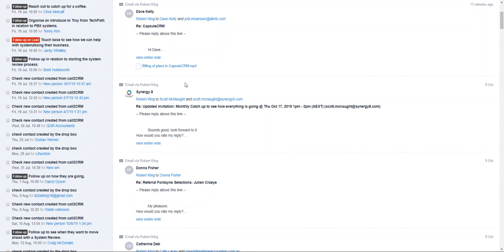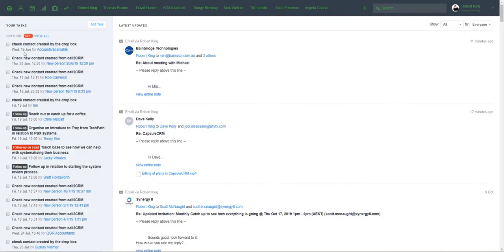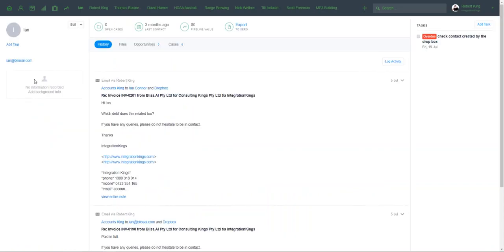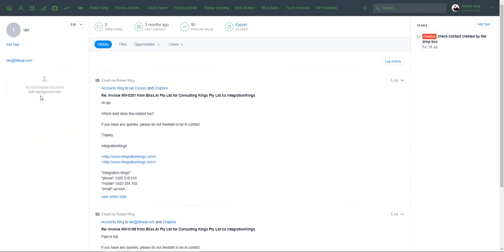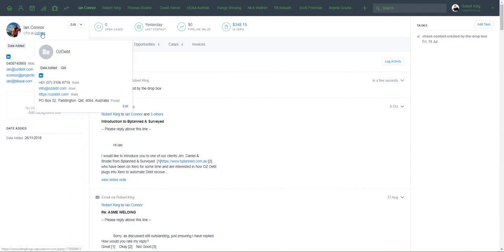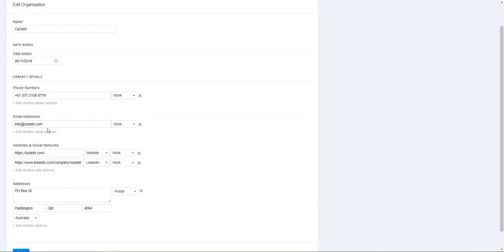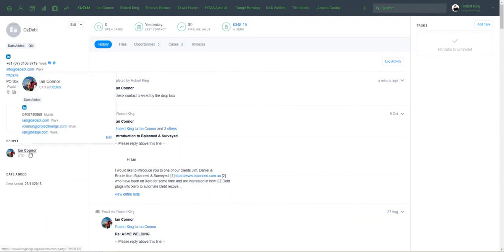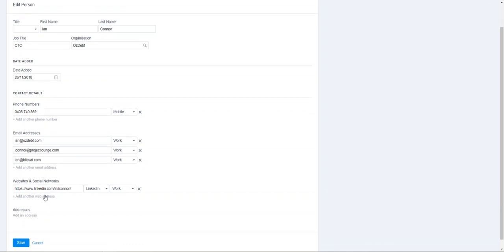Database Management with CapsuleCRM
This video focuses on the importance of database management within any CRM.